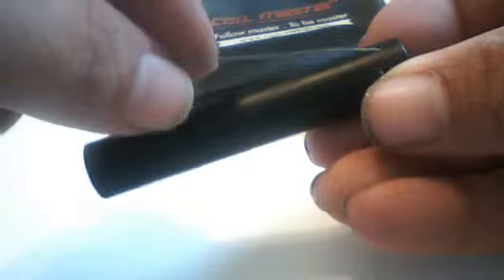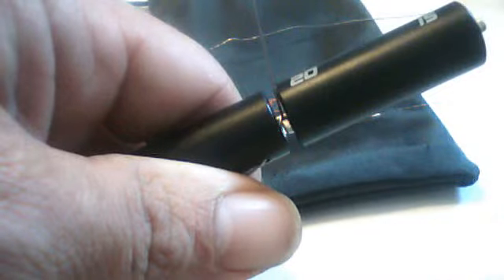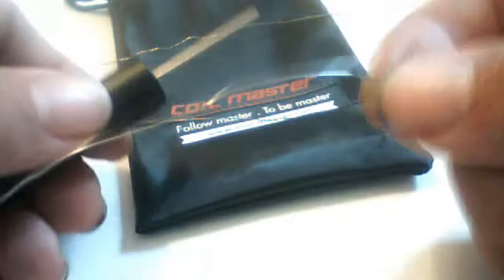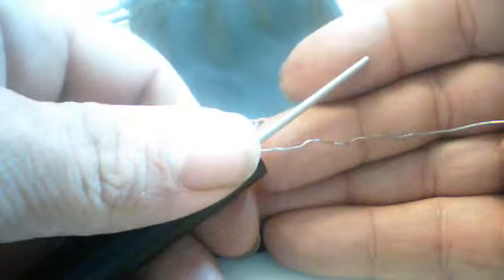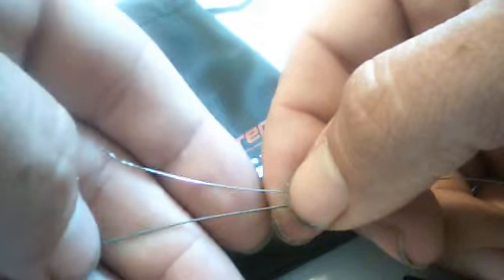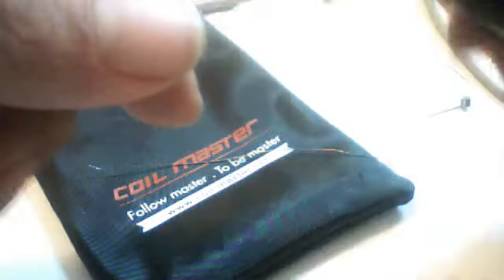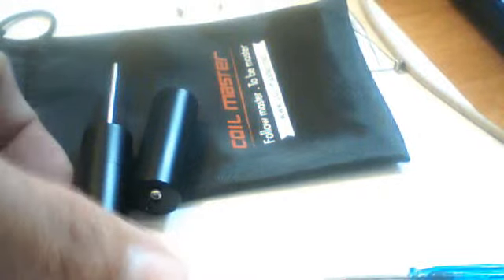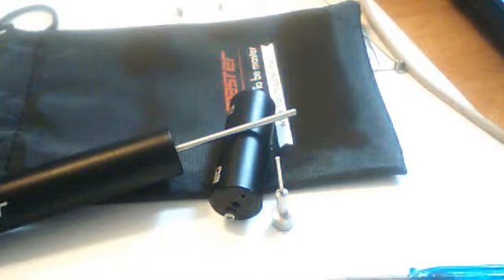CoilMaster V3 standard coil wraping and odd wires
Using the Coilmaster V3 to make standard coils with lager gauge wire, very small gauge wire, scrap wire, and twisted wire.